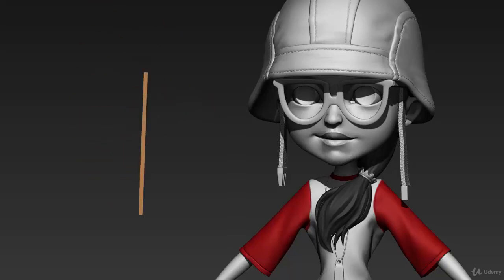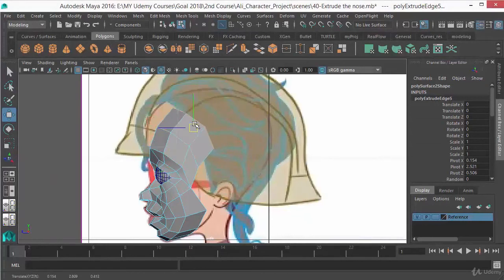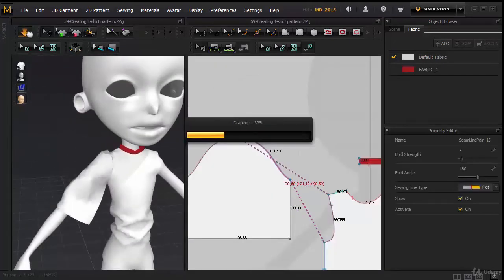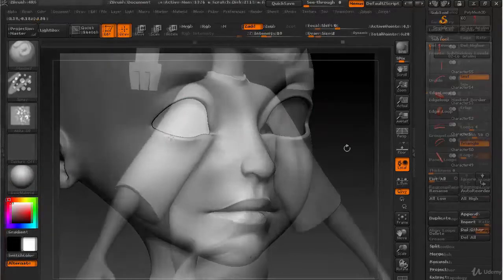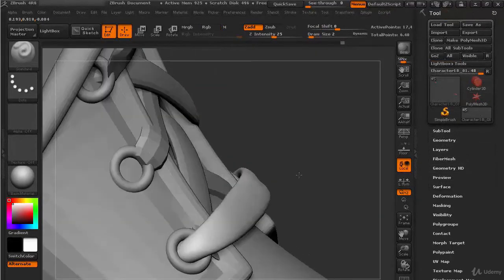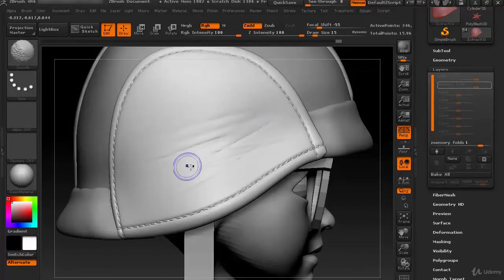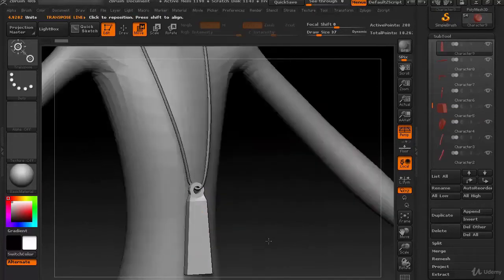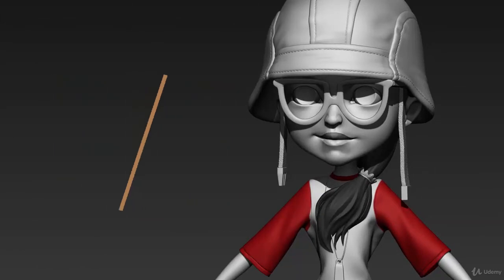Game Character Sculpting For Beginners with Zbrush & Maya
In this 12.5 hours of course Game artist Nalini Kanta Jena will teach you, how to create game character from scratch using Maya, Zbrush and Marvelous Designer.

He describes every steps he takes, so even if you are a totally beginner, you can easily follow him.This course not only shows you step by step guide but also shows you an up to date production pipeline.

He will start the course with Base mesh creation in Maya. then He will move to Marvelous Designer to model clothes then Zbrush to create sculpting details.

The goal of this course is to teach you the entire process of character sculpting and how different software such as Maya, Zbrush and Marvelous Designer work together to create your model.

The course will cover these topics

    Maya Basics
    Modeling methods in Maya
    Marvelous Designer Basics
    Modeling cloth in Marvelous Designer
    Zbrush Basics
    Character sculpting methods in Zbrush
    Integration between Maya, Marvelous Designer and Zbrush
    Many tips and tricks in every lecture

After completing this course you can model game characters with more confident and with clear knowledge of the pipeline. so if you want to be a Game artist then enroll to this class now and start learning today.